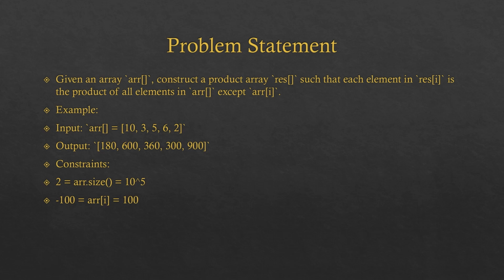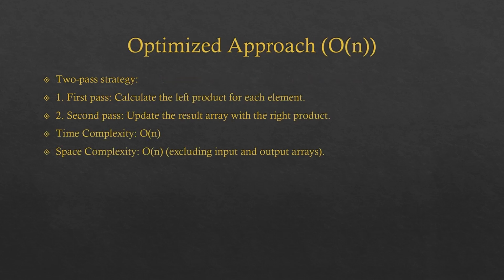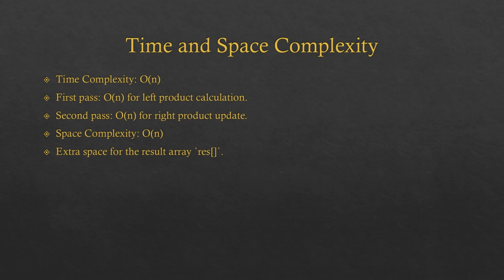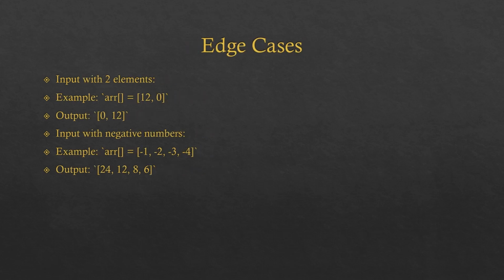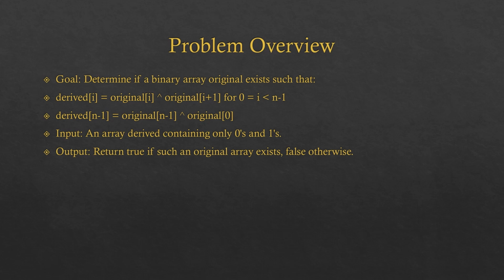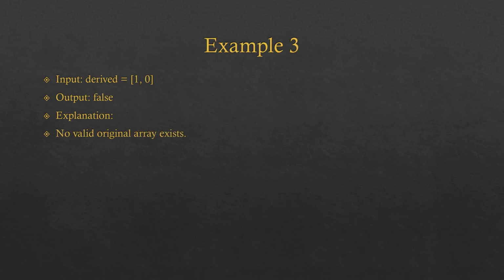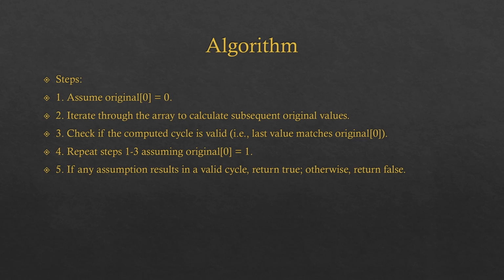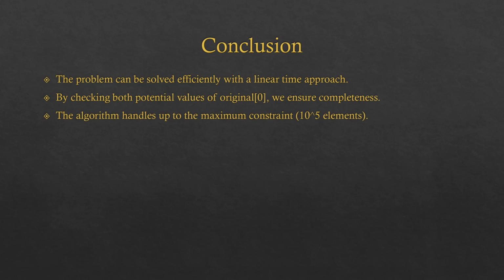17 January, 2025: GFG POTD🎯 | LEETCODE DAILY CHALLENGE💻